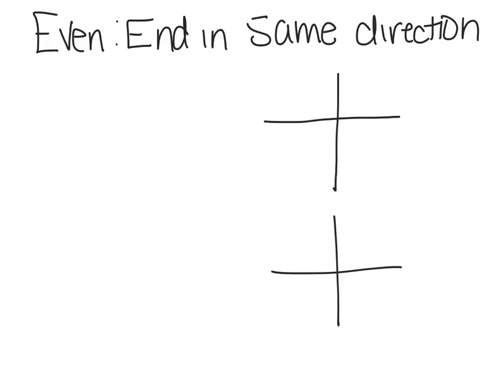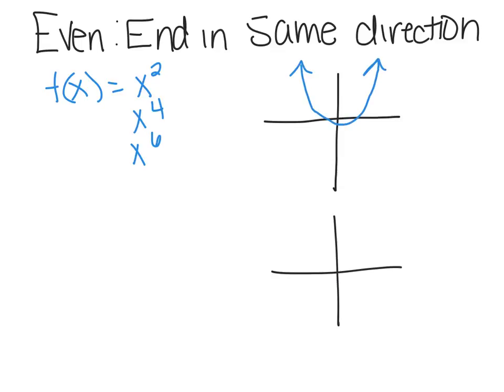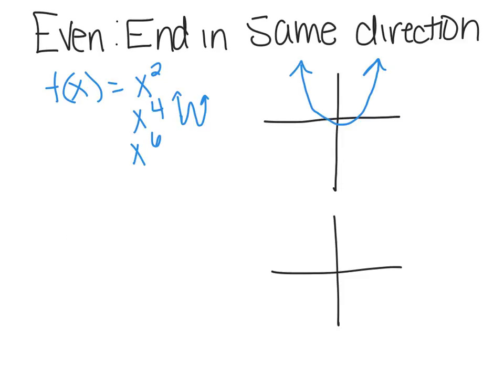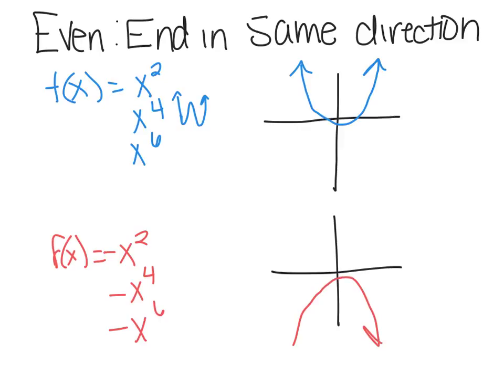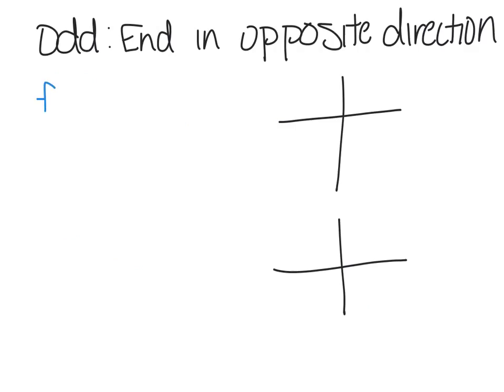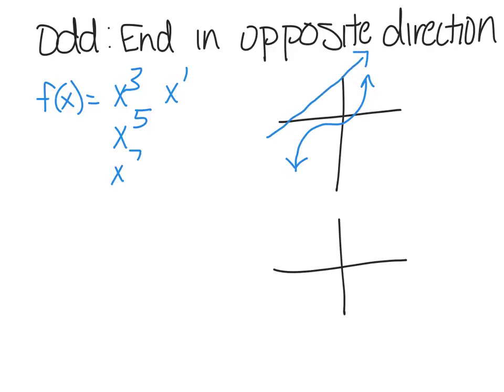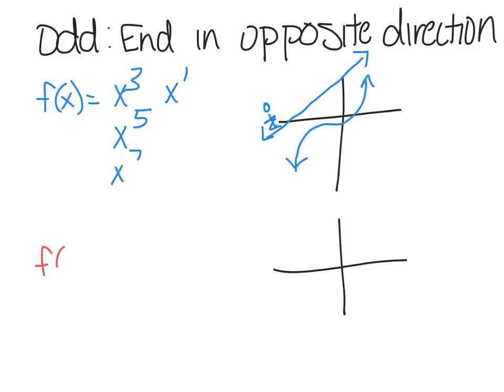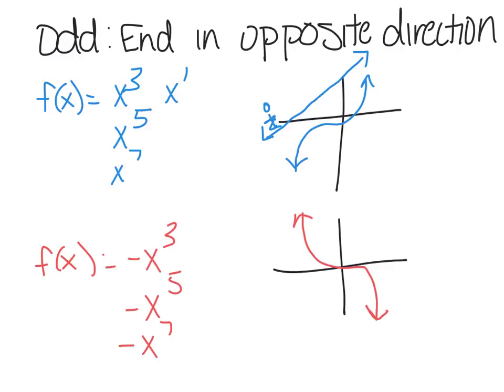5.2 end behaviors